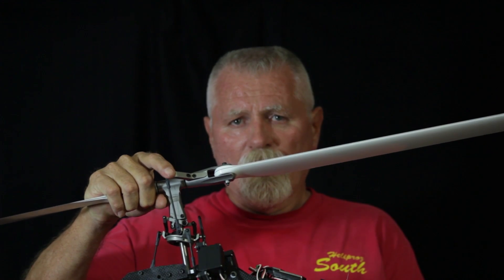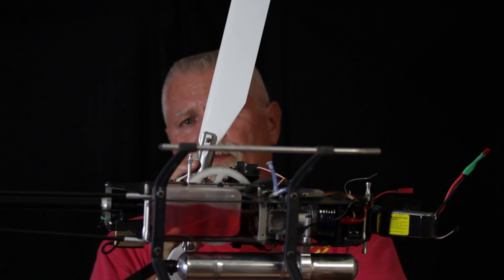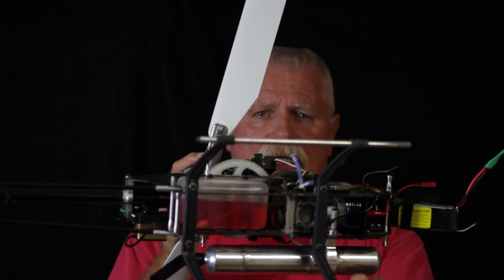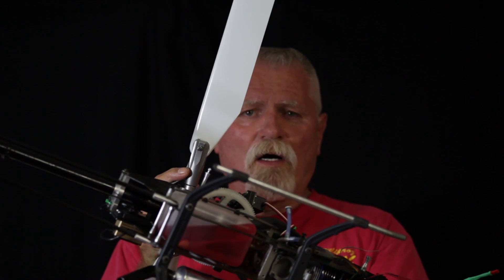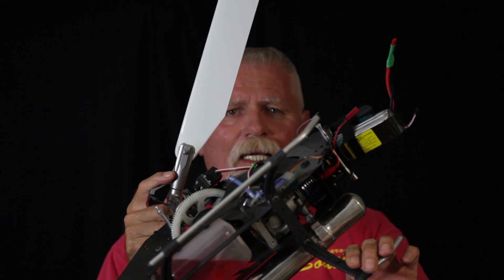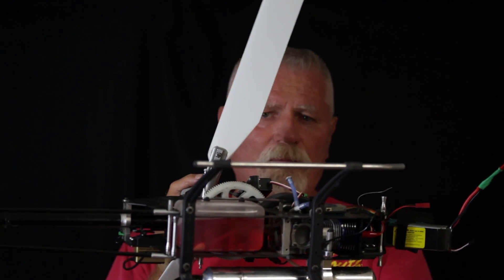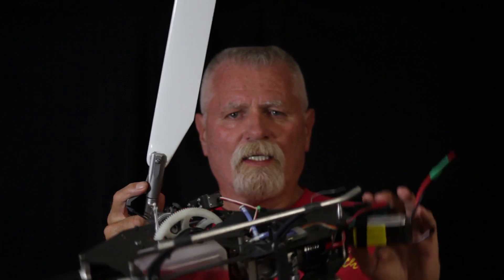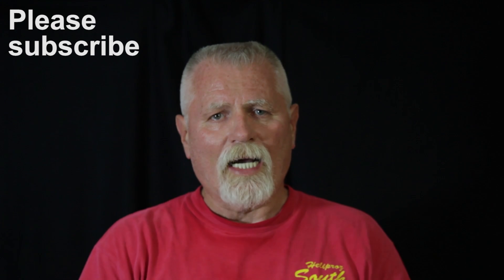CGY750 - Part 1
Part one in a multi-part series. I'll show you things that will make your Futaba CGY750 work like it's meant to. Many of these videos will apply to any flybarless system.